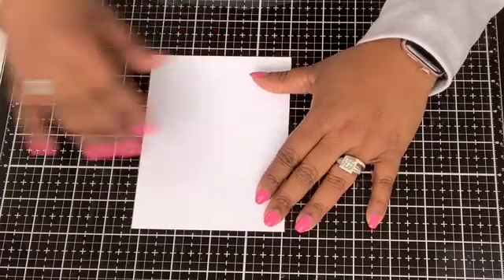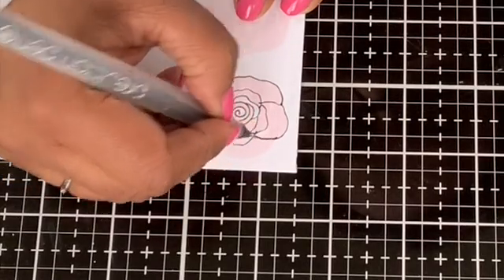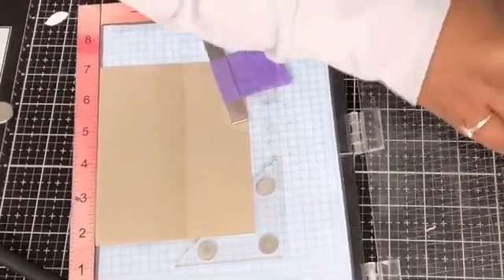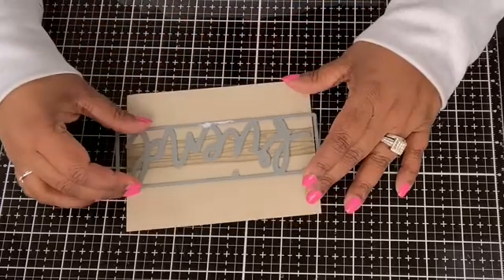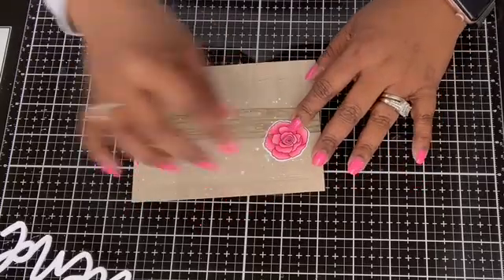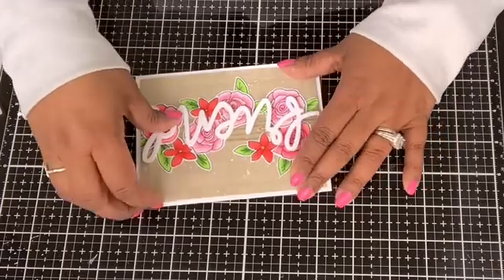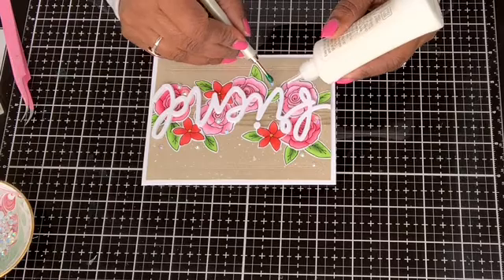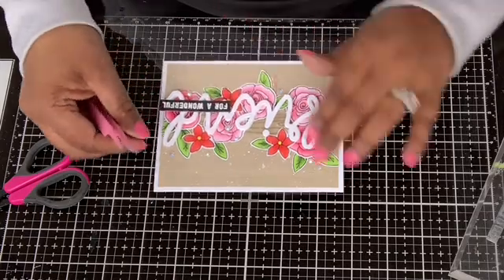WONDERFUL FRIEND card/ feat CONCORD AND 9TH Peek through Patterns Stamp and Die combo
How to modify solid stamped images to look like lined stamped images. Stretching your stamps. Please leave me a comment or if you have  questions, I will be happy to answer.

SUPPLIES USED
***PEEK THROUGH PATTERNS STAM AND DIE COMBO FROM CONCORD AND 9TH

***GOUACHE WHITE PAINT***